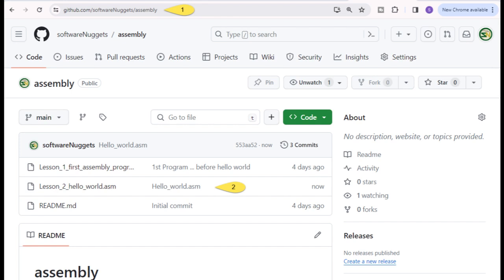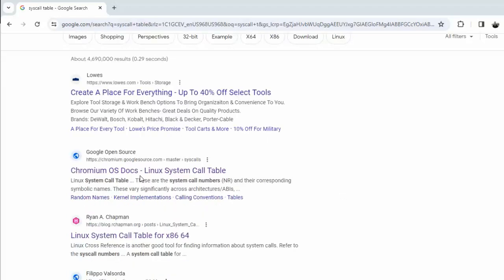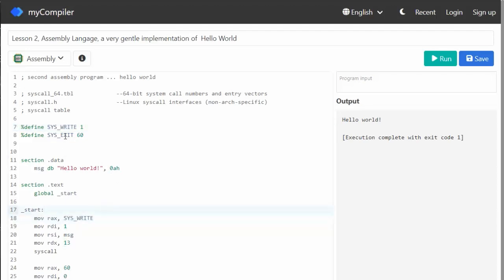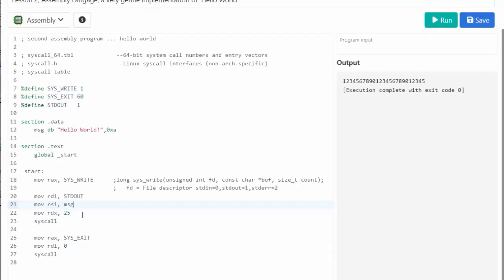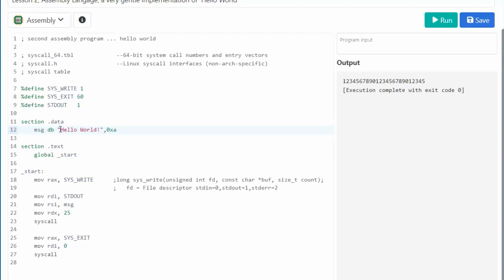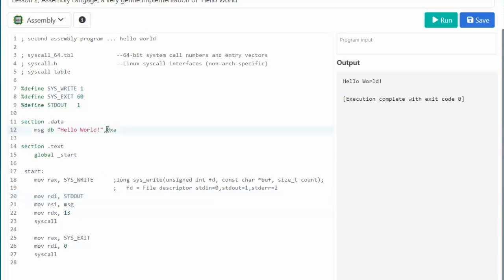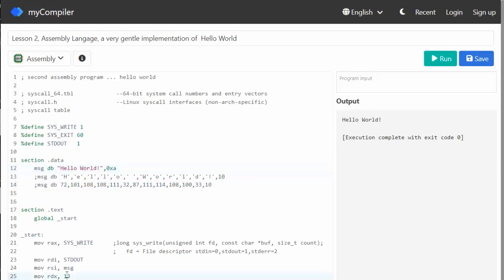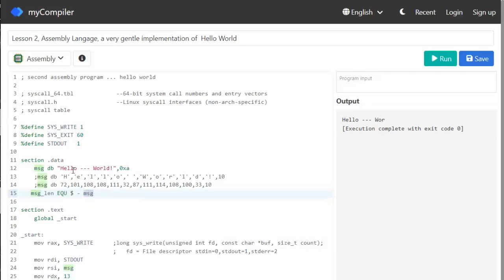Lesson_2 : Hello World x64 in assembly language using myCompiler.io web site.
Let's write Hello World in Assembly using the web site myCompiler.io.
we will learn several imporant concepts:

1) how to use  %define, to define constants
2) how to use the syscall table web page
3) how to use the SYS_WRITE and SYS_EXIT functions
4) how to calculate the string length
5)  what is the CURRENT LOCATION COUNTER

00:00  Software Nugget Intro
00:03  GitHub - source code for video
00:16  Setup myCompiler.io
00:41  Begin hello_world assembly language
00:45  Lesson 1 refresher (sys_exit)
01:15  Syscall Table
02:10  Figure out                         %define    (define constants)
02:55 Figuring out                      StdOut  = 1
03:49 Figure out how to use    mov rsi, msg
08:05 How to get the string length of msg
09:13 Closing message from Scott

hello world written in assembly language code for x86 64 bit